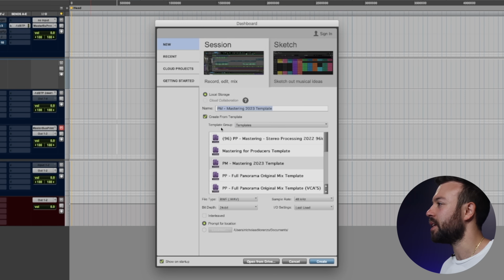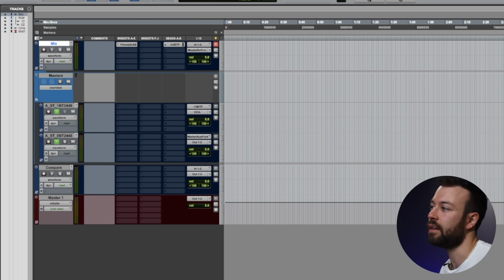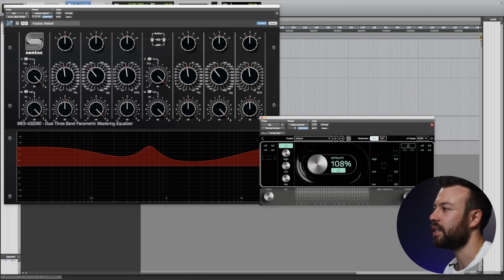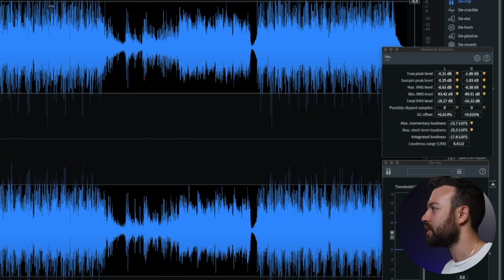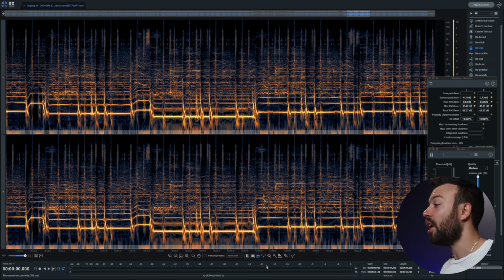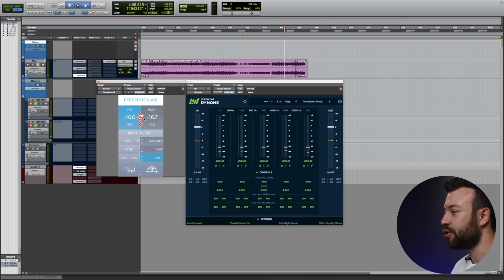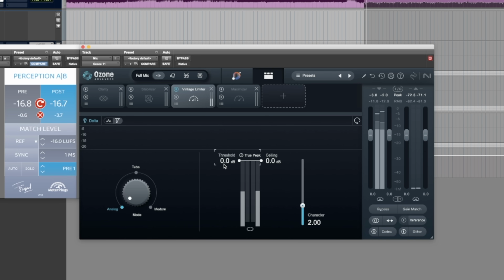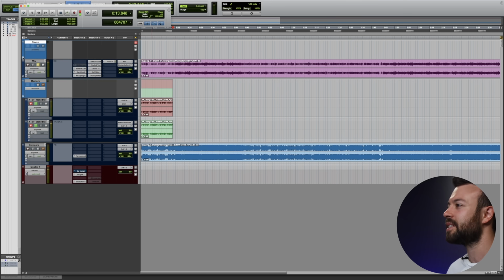After 1,777 masters it’s time to throw this out